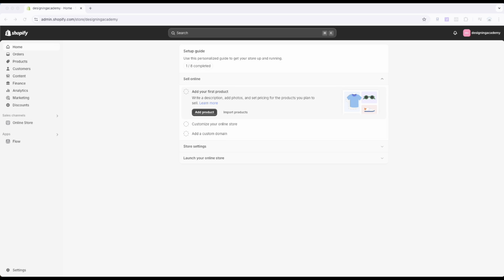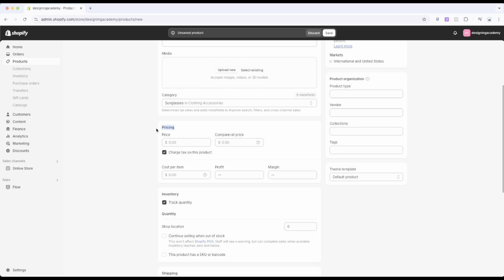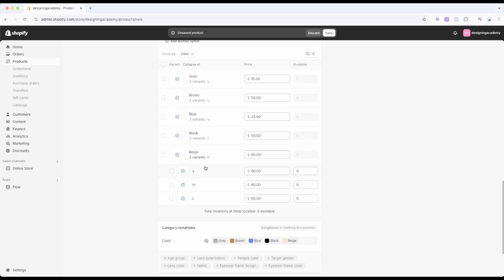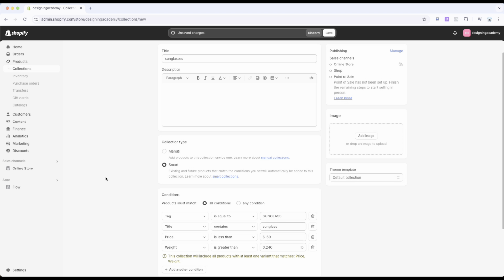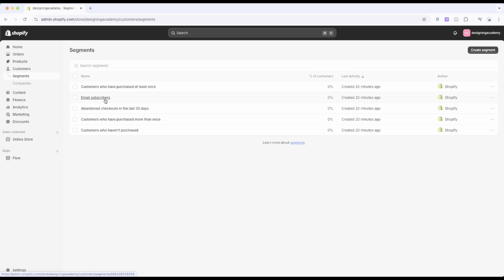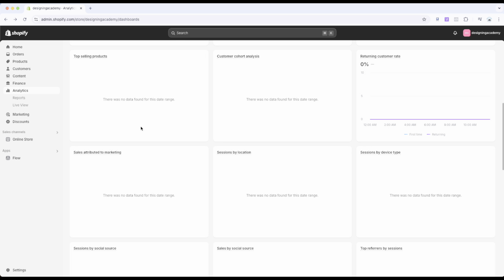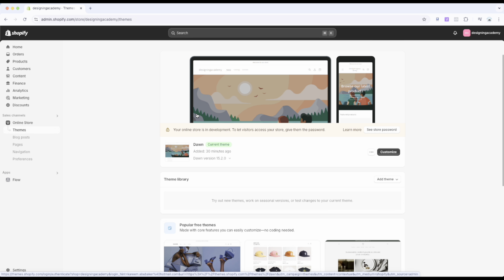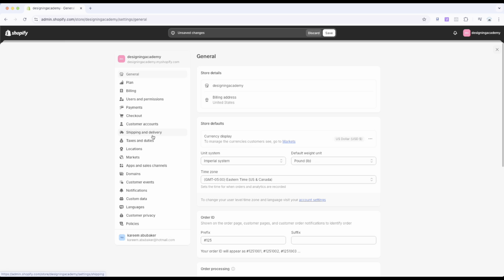Learn Shopify Basics | Step-by-Step Beginner's Guide to Manage Your Online Store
New to Shopify? This step-by-step beginner's guide walks you through the basics of using the Shopify dashboard. Learn how to:

Manage orders effortlessly
Navigate the Shopify backend with confidence
Organize your online store like a pro
Whether you're starting your e-commerce journey or need a quick refresher, this tutorial has got you covered. Watch now and unlock the potential of Shopify for your business!